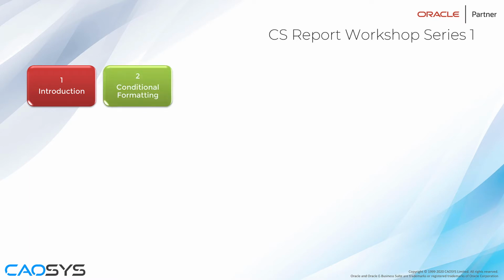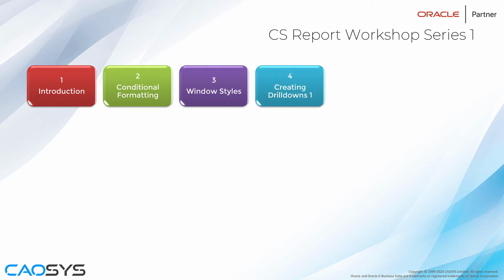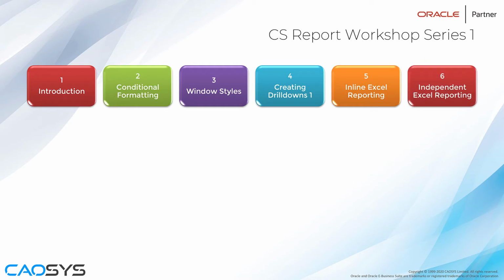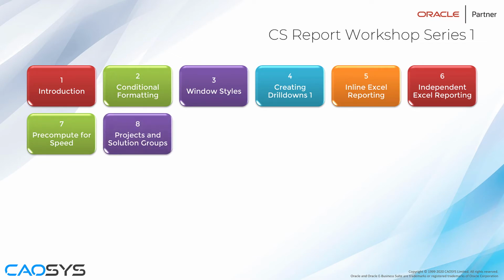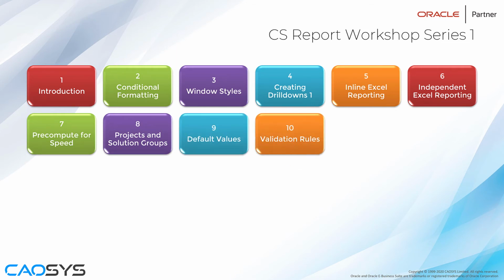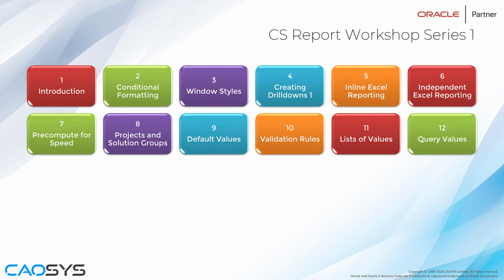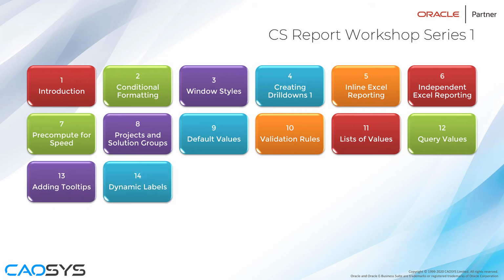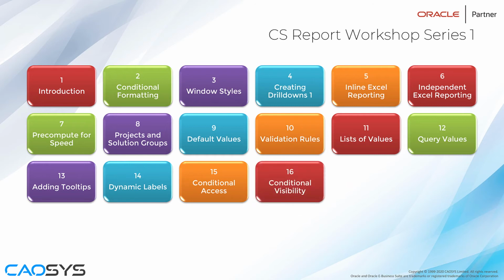CS Report - Workshop Series 1 - 1 of 35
Build Reporting Extensions for Oracle EBS with CS Report for Non-Developers.

This part 1 of the 35 part workshop series; in this session, we introduce you to the topics we will be covering in this series.

NOTE: This video workshop series started out as a 24-part series, it has been increased to be a 35-part series.